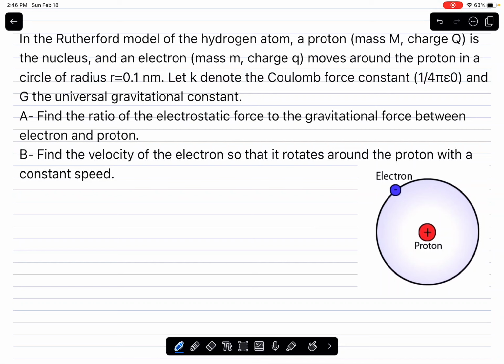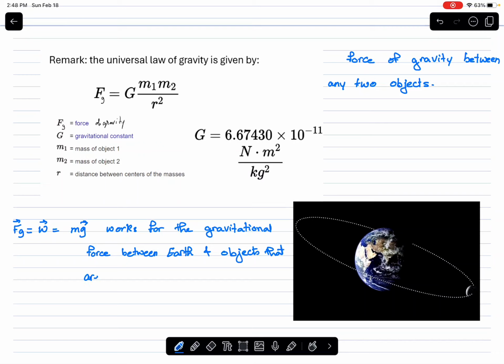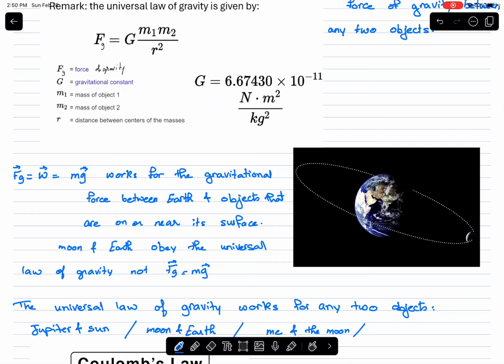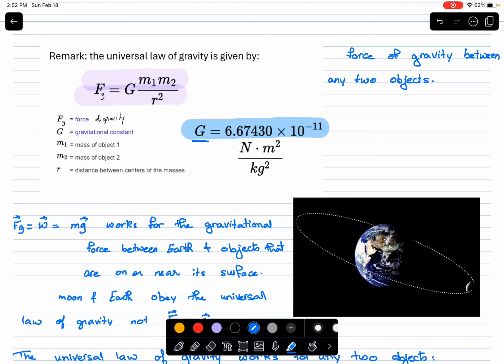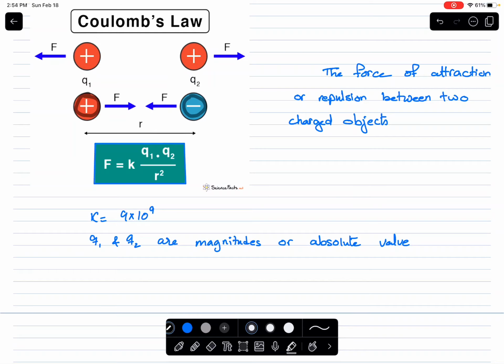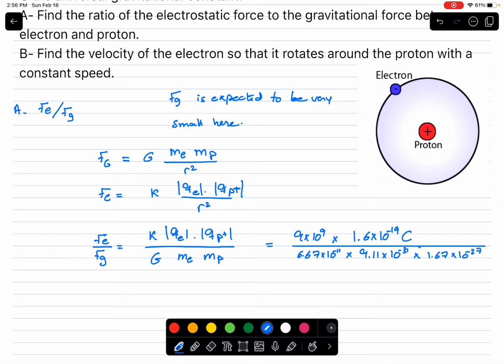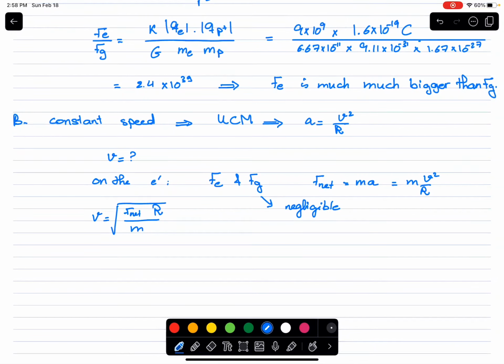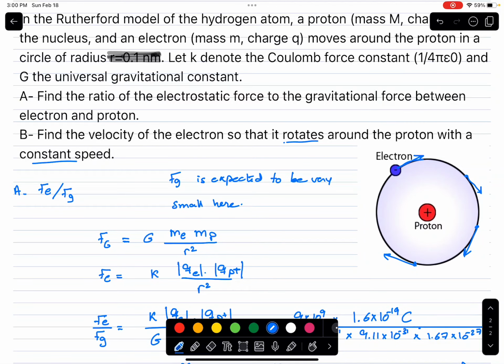Electrostatic force and gravitational force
Coulomb's law
Example on electrostatic force
Ruthurford model of the Hydrogen atom
Compare the electrostatic force to the gravitational force between the electron and the nucleus.